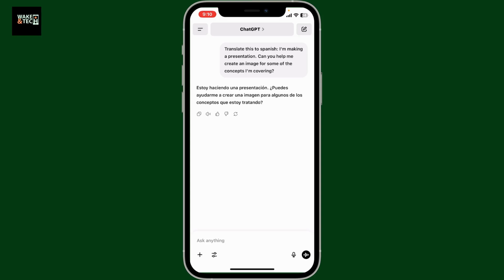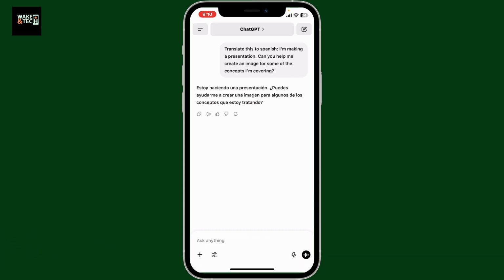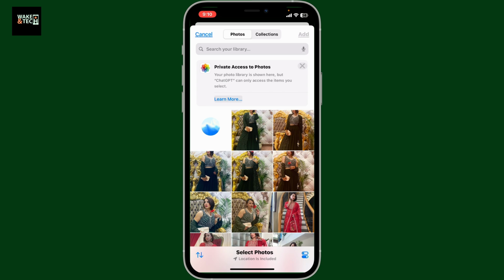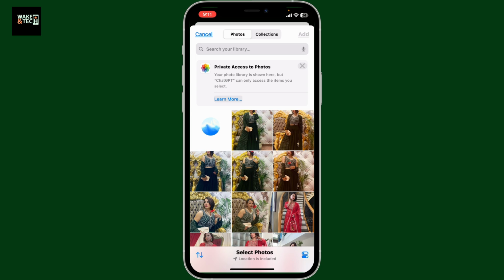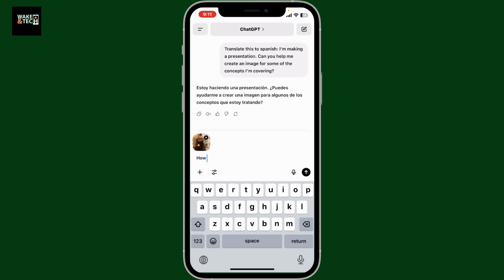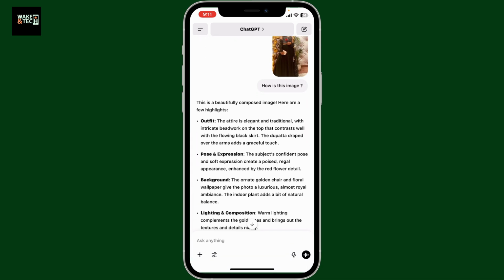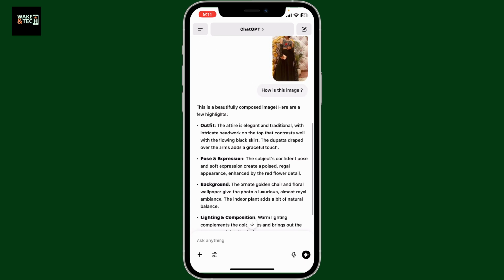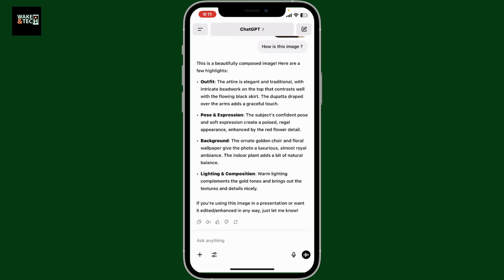How to Upload an Image in ChatGPT? Insert an Image in ChatGPT 2025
Want to know how to insert an image into ChatGPT for analysis or feedback? In this quick and easy tutorial, I'll show you step-by-step how to upload and use images inside ChatGPT using the mobile or desktop version (available for Plus users). Whether you're using it for fun, productivity, or creative tasks, learn how to make the most of ChatGPT's image capabilities!